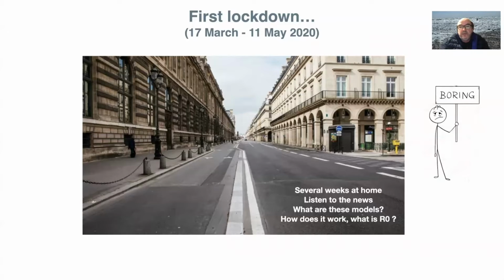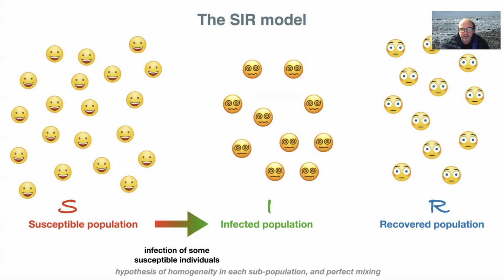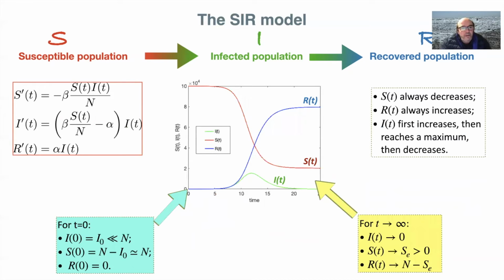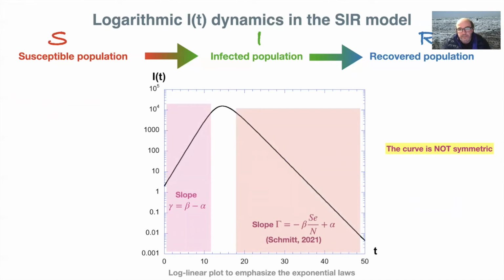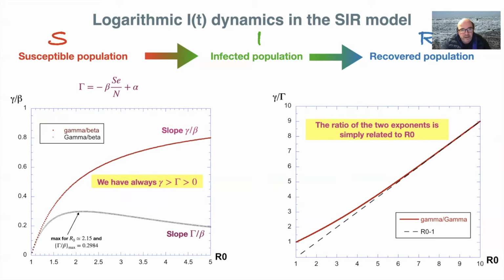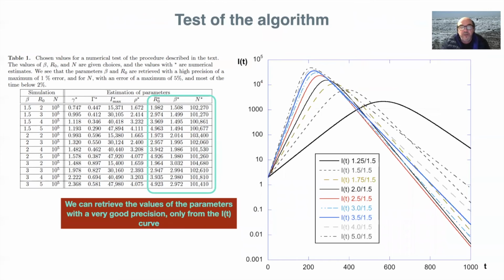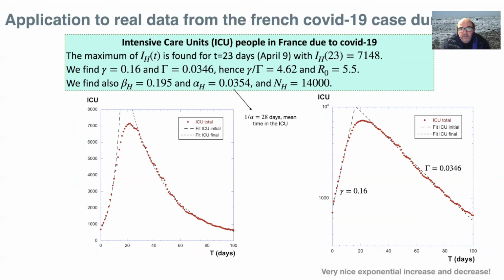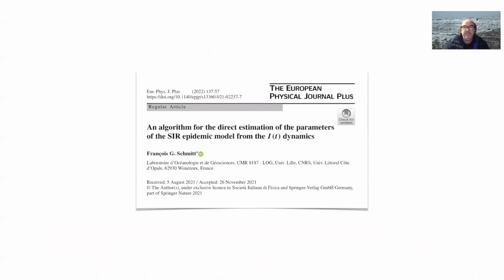The SIR epidemic model, and its application to the COVID-19 case in France during 2020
This presents the result published in a paper in 2022. The SIR epidemic model (Susceptible-Infected-Recovered) is considered and using its infected dynamics, all the parameters of the model can be recovered. This is tested using numerical simulations, and then is applied to the COVID-19 epidemic in France in 2020, during the first wave.